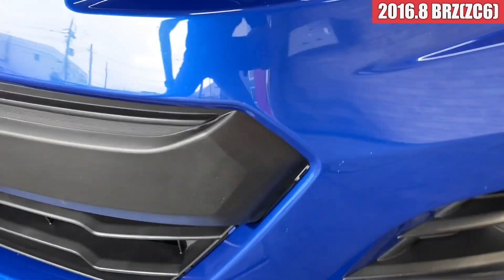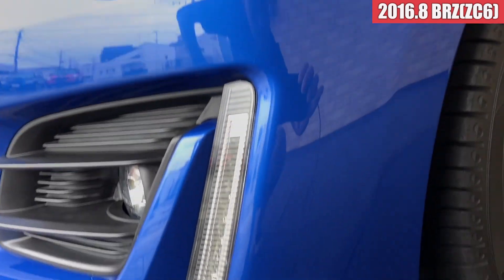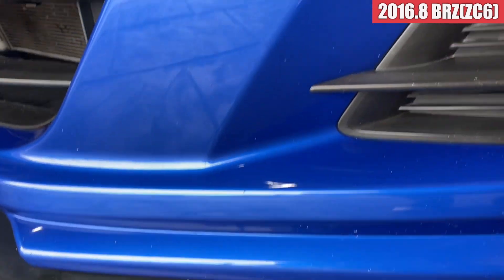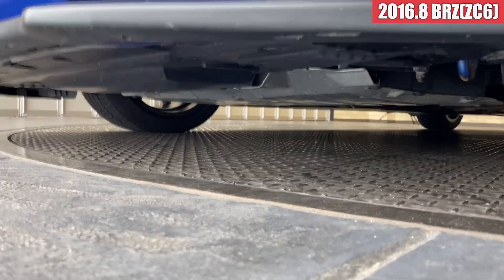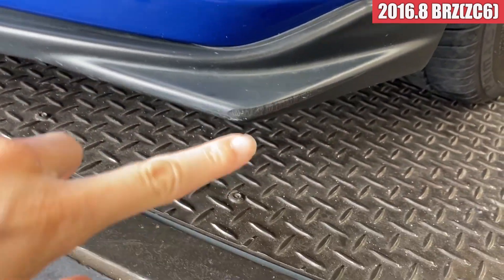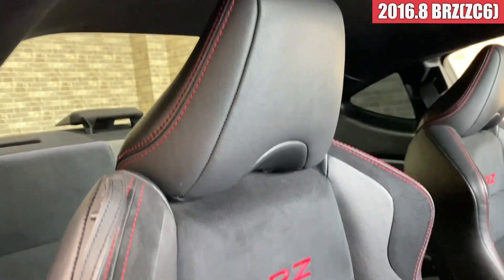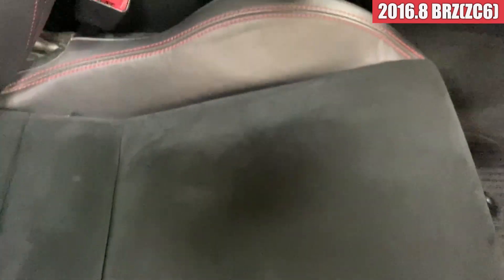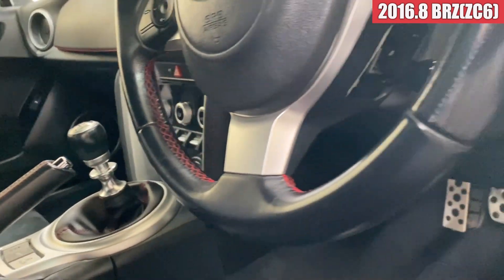【中古車】BRZ 2.0 S ブリッツ車高調 HKSマフラー ブルー 走行89,200km ID1629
外装編スタート位置(0:37)
内装編スタート位置(6:51)
エンジン編スタート位置(10:29)
試乗編スタート位置(11:07)